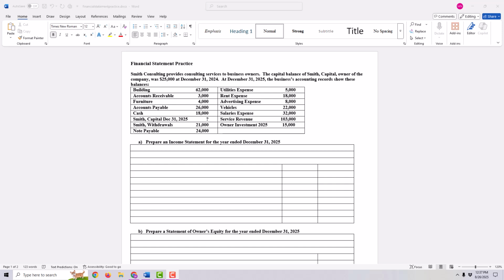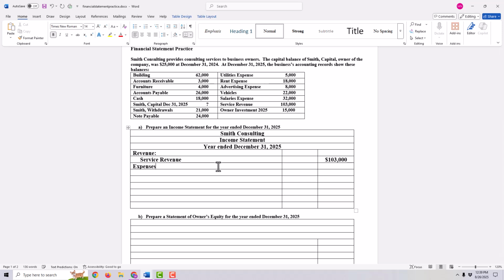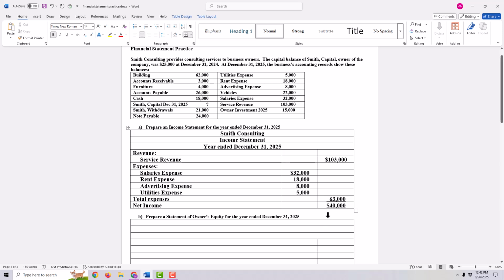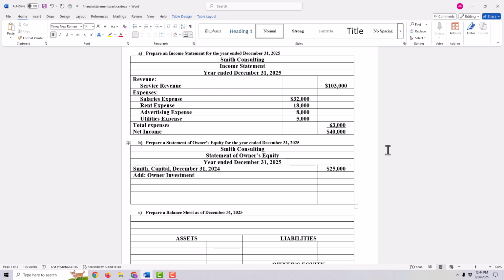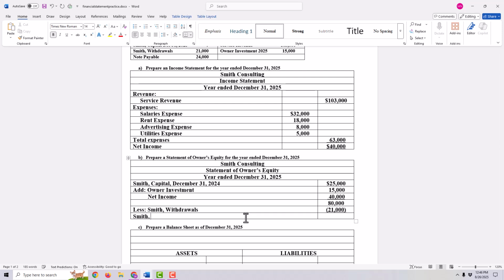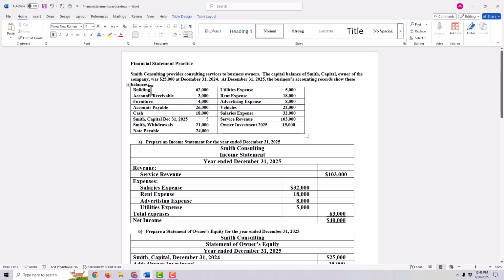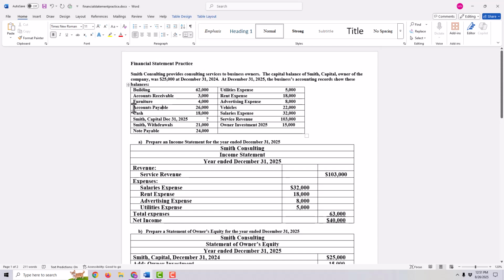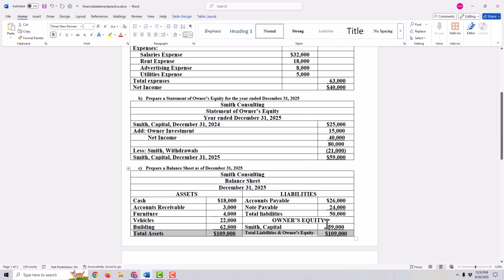Accounting Principles: Financial Statement Practice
0:00 Intro
0:32 Overview of data
1:03 Income Statement
4:23 Statement of Owner's Equity
7:24 Balance Sheet